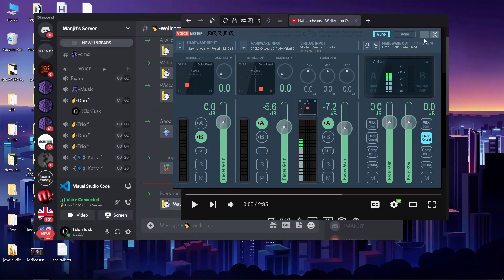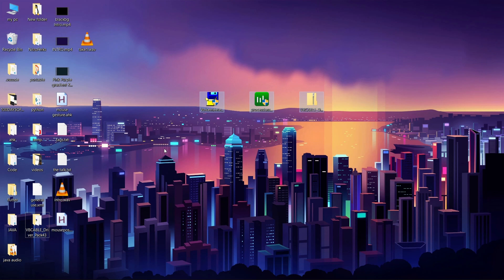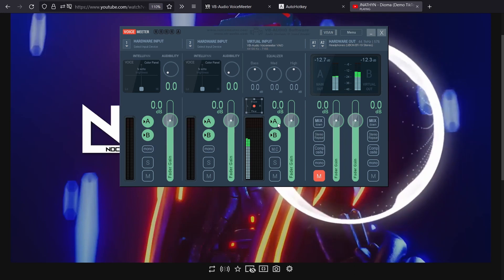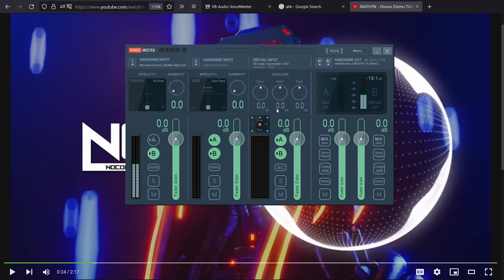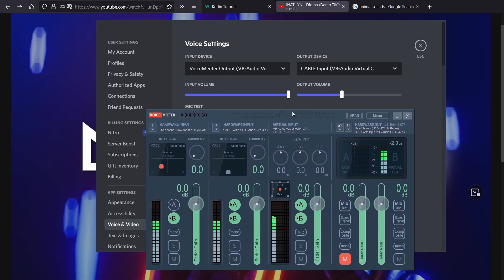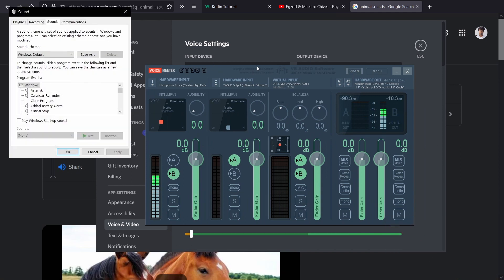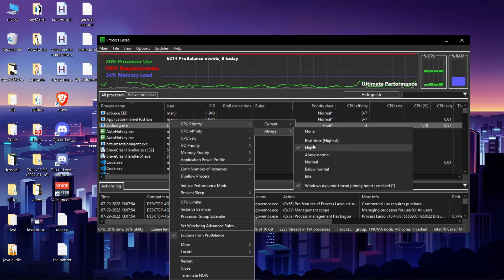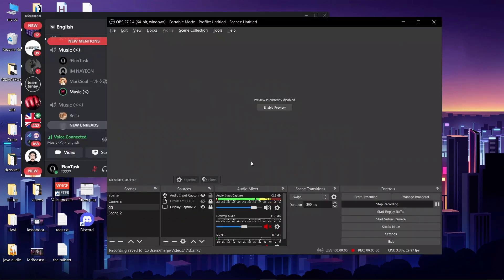how to Pass Music through mic, make your mic sound good.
VoiceMeeter Setup Guide and Sound crackling fixes. this video can help you fix any mic issue echo issue ...overall if you get the grasp voicemeeter and the sound system of windows you can fix all your mic and speaker issue this video will help you in doing that.